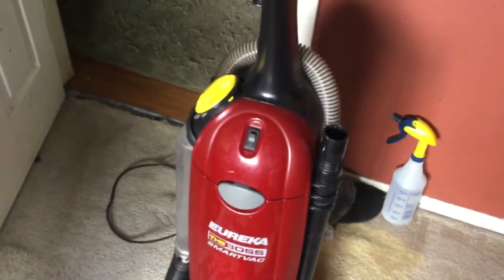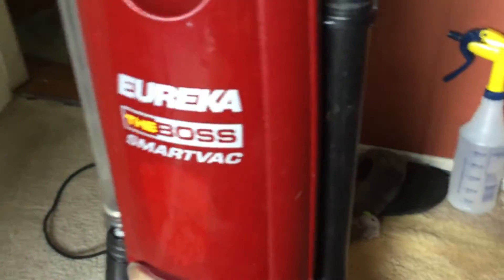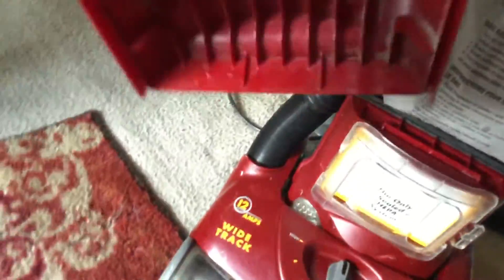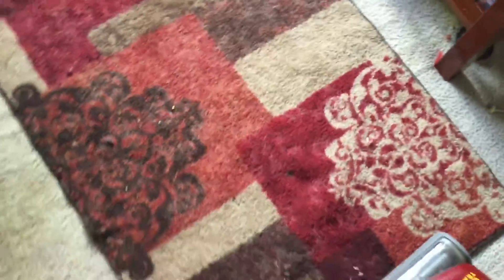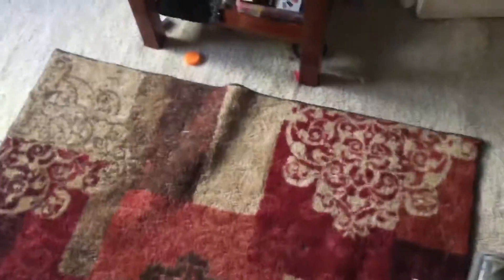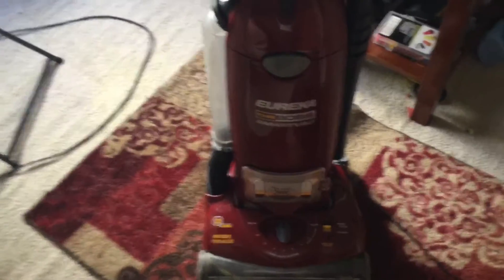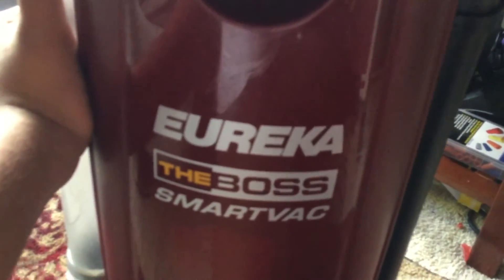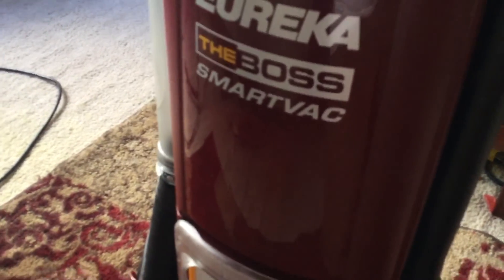Eureka the boss smart vac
I did a review on the eureka the boss smart vac